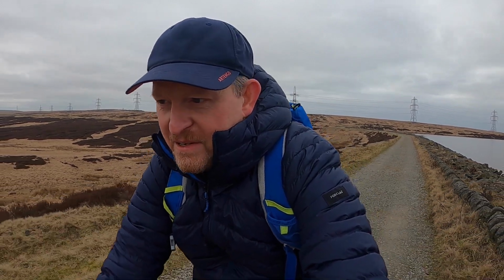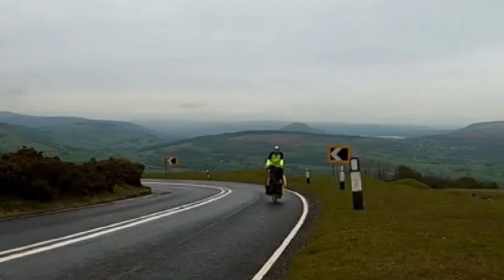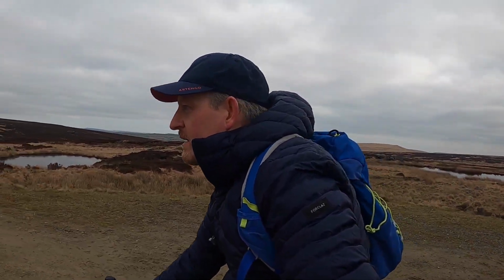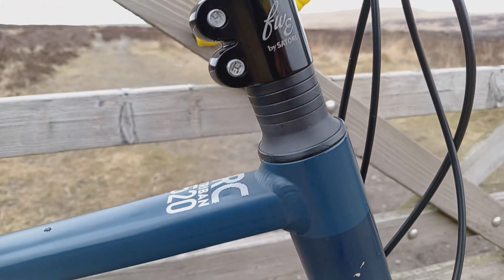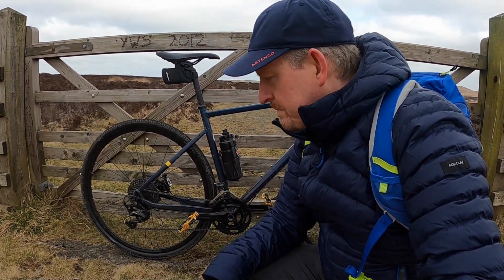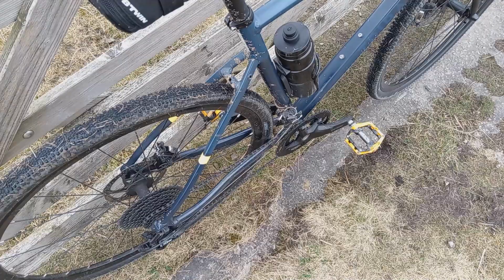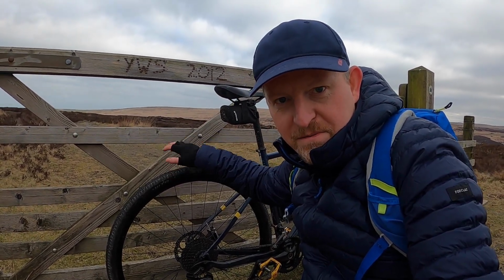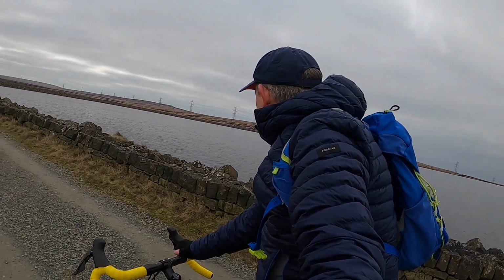I turned my Triban RC520 into a Gravel Bike!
After 4 years, many thousands of miles and faultless performance as a weekend road bike, daily commuter and even multi-day touring bike, I decided to give the old Triban RC520 a new lease of life as a bit of a gravel machine!

In this video I take the 'new bike' out for a little spin up in the Pennines and attempt to explain the process and which components in particular I've swapped out to get the gravel setup.

Happy cycling folks!